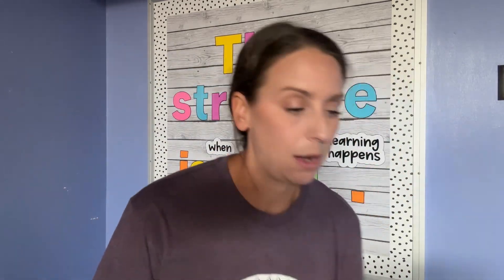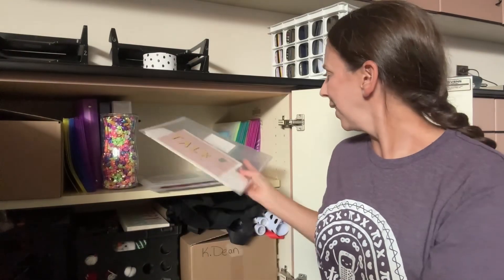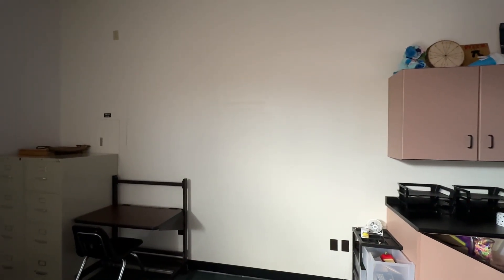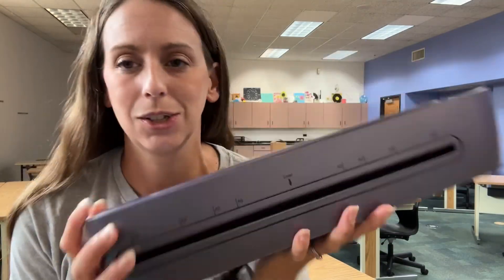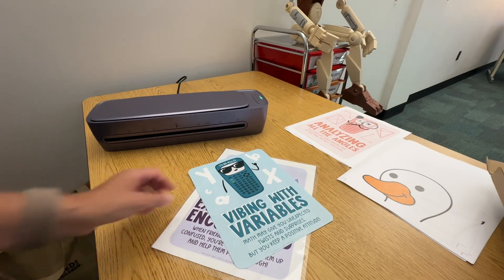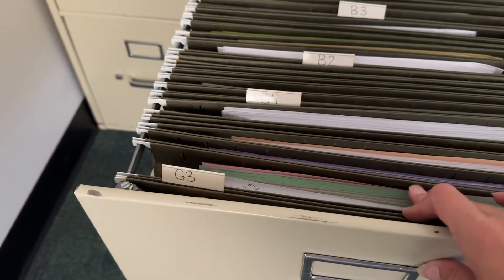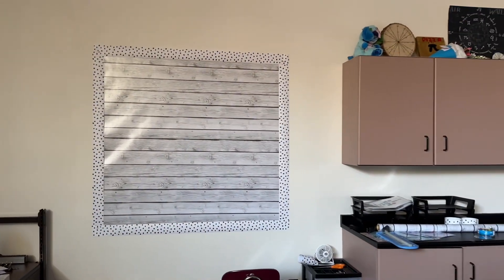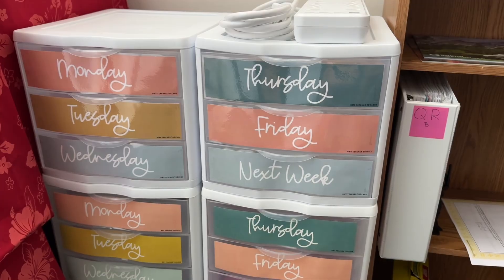Classroom Set Up Day 5 | Bulletin Boards, Laminators, Files Oh My!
I am finally getting to the decorating!! This is the fun part. I did struggle to find my groove a bit, but I will get there in the end.

Sterilite Plastic Drawers
QFun Laminator

Bulletin Board Paper
Bulletin Board Boarder

✼ Amazon Classroom Wish List: